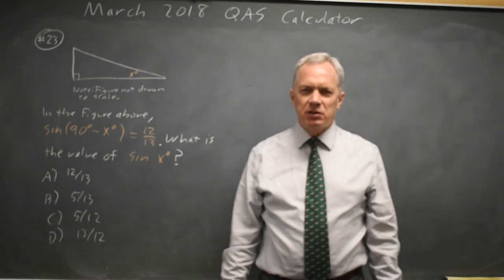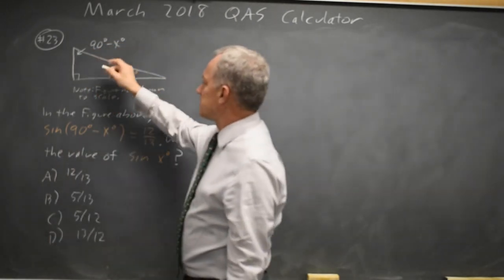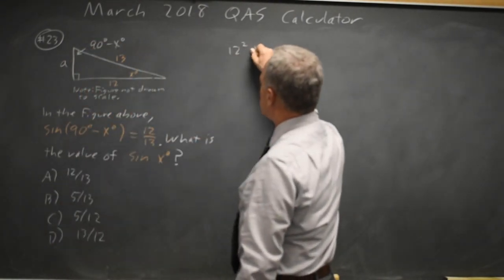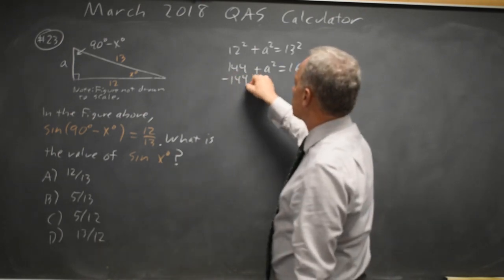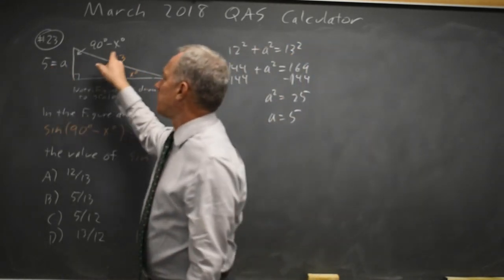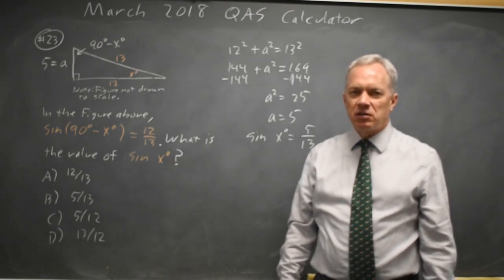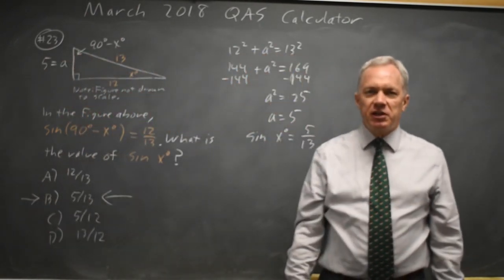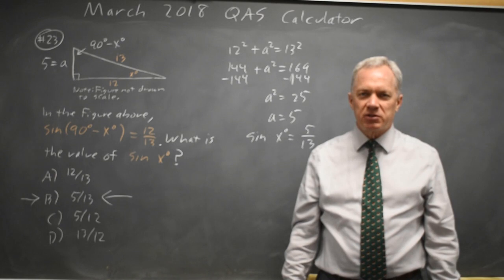March 2018: Trigonometry - question #4-23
In the figure above, sin(90 - x) = 12/13 . What is the value of sin x ?
A. 12/13
B. 5/13
C. 5/12
D. 13/12